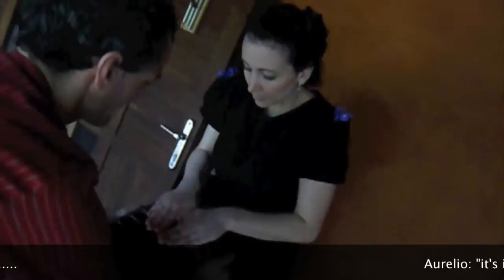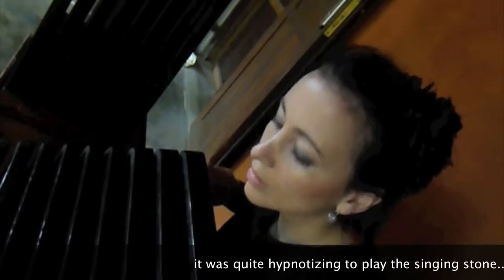Kate Havnevik Vblog 9 The Singing Stone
Kate talks about the Singing Stone, an instrument she found in India, made of Granite Stone.